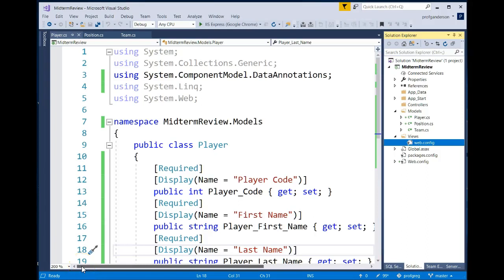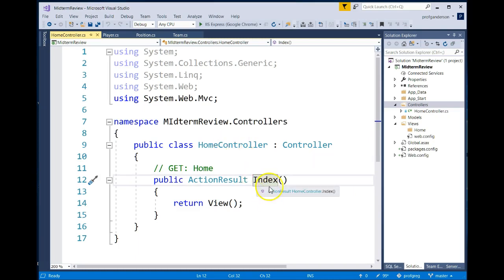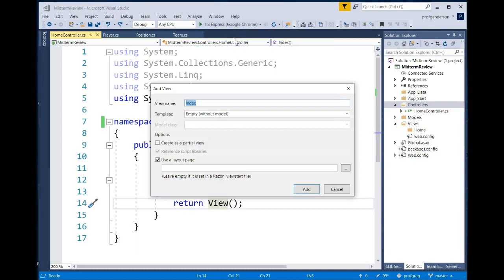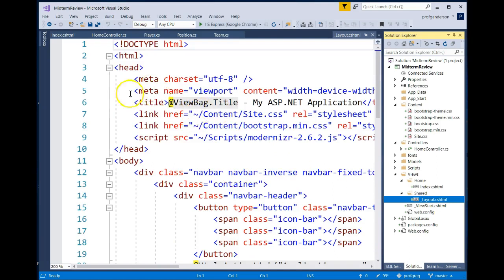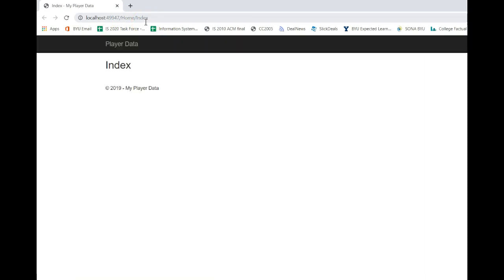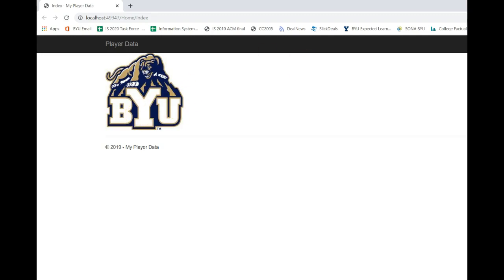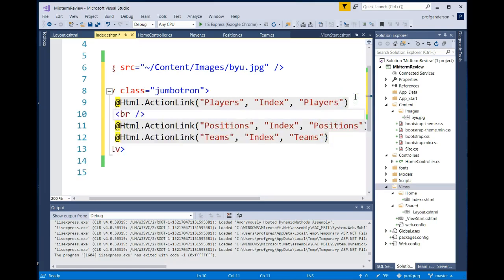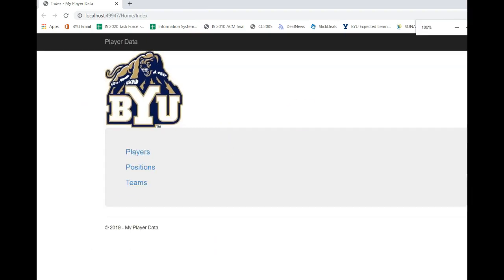Part 2 View and Controller